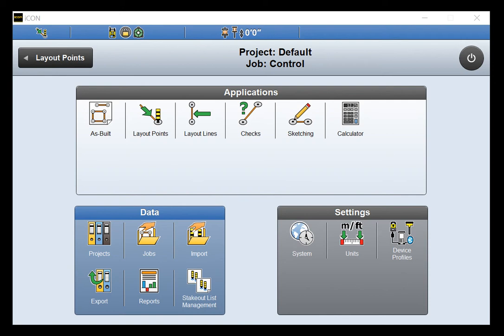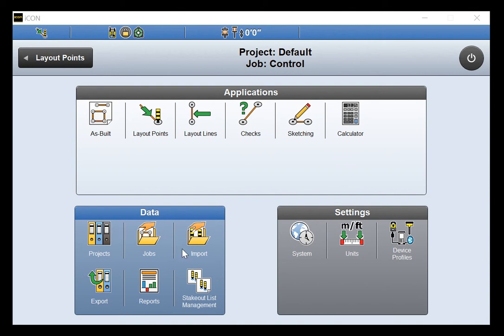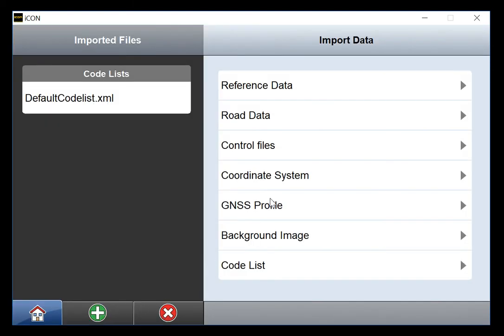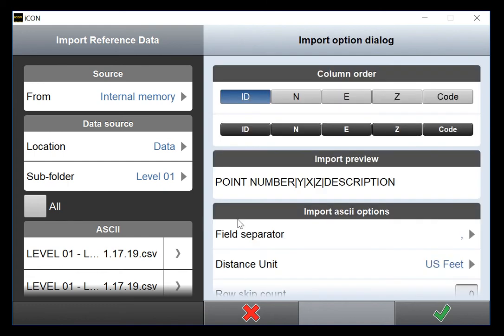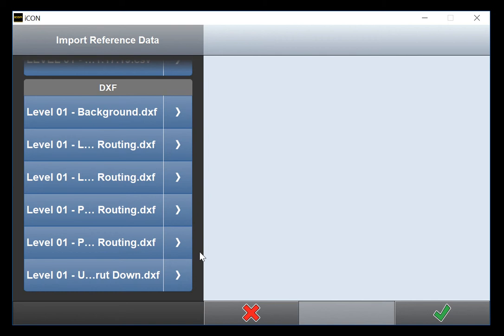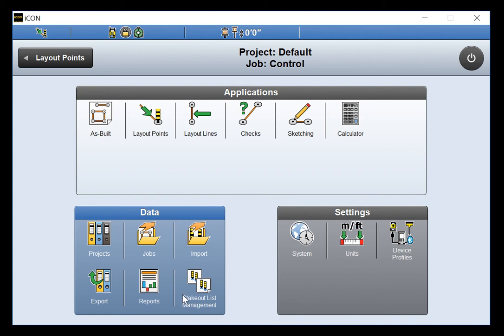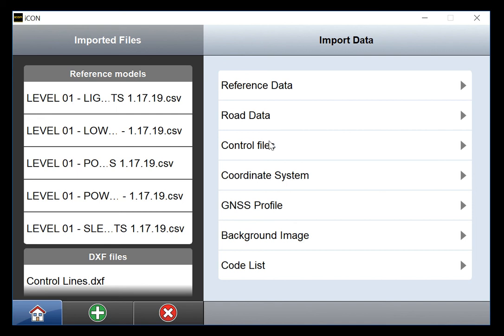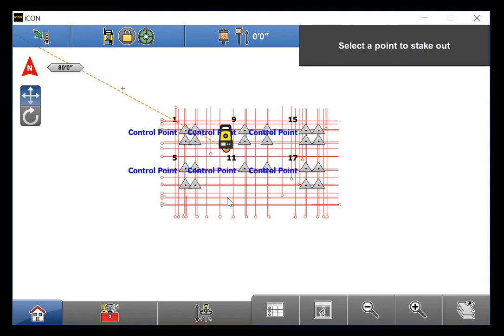11 Import Tab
Brief step-by-step instructions on importing data.